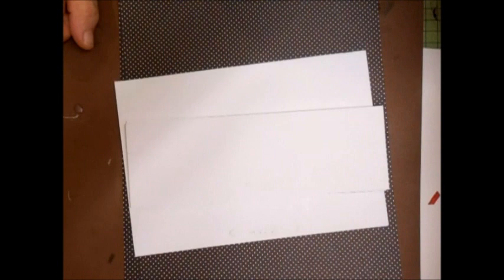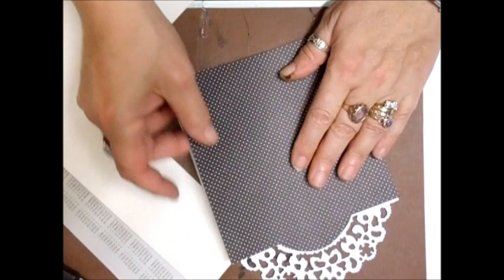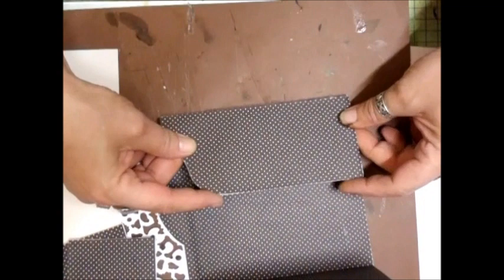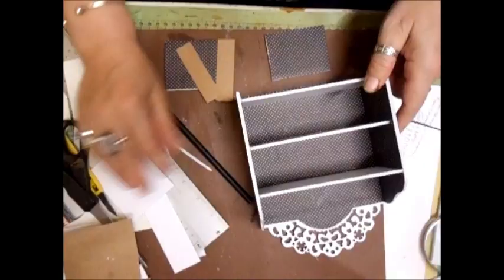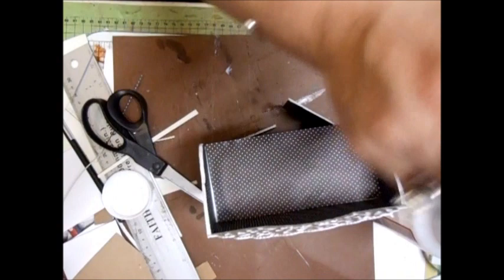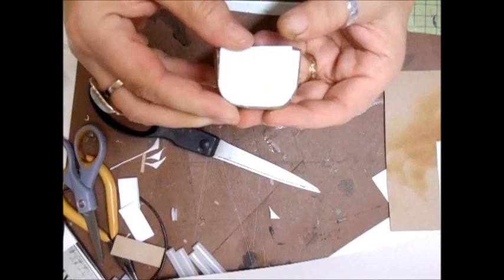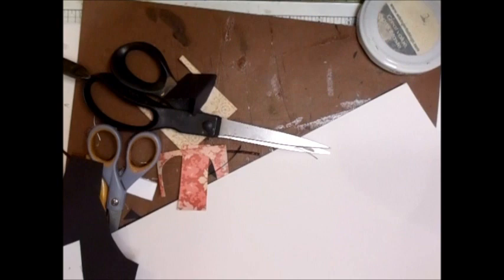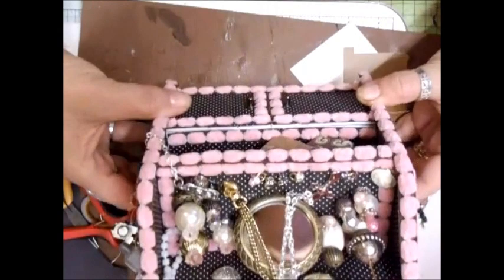Girls Dresser Tutorial - jennings644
Here is the dresser tutorial you've been asking for :)